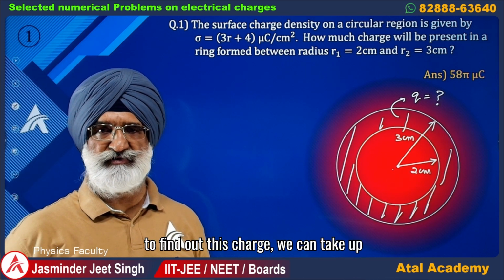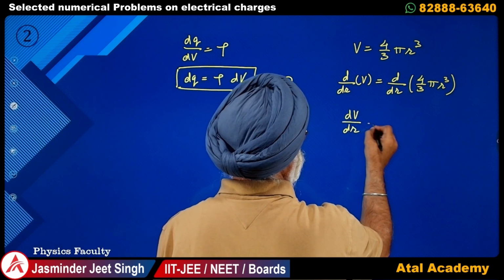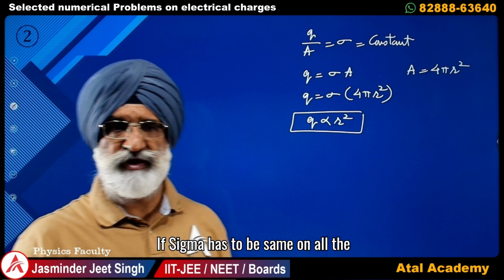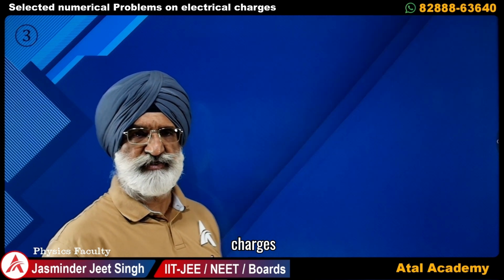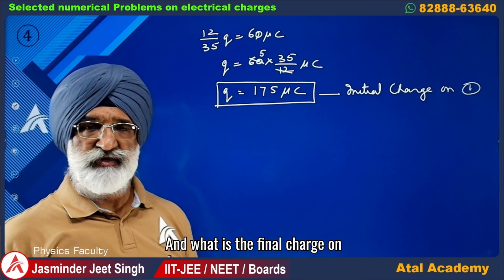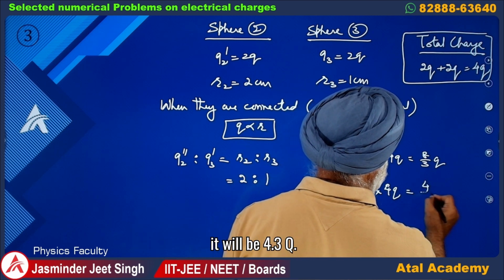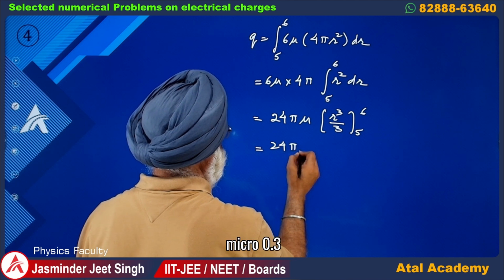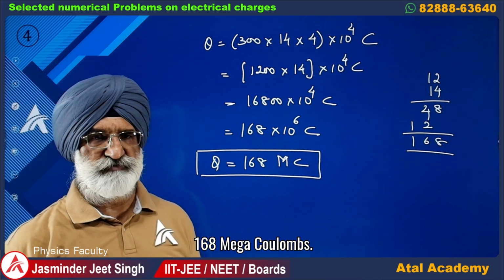Selected numerical problems from electrical charges (Electrostatics)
Jasminder Jeet Singh, an eminent author with more than 32 years of teaching experience.  He has taught many students for their competitive entrance examination and helped them to score a single digit and double digit ranking.